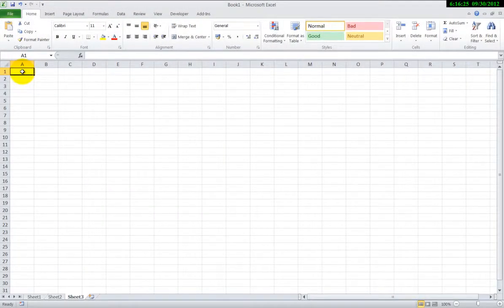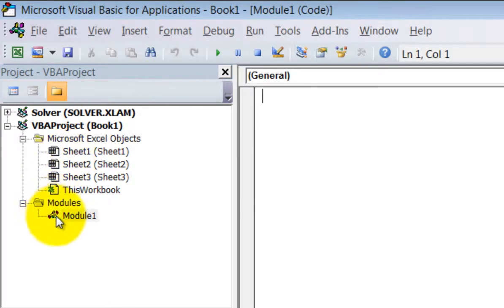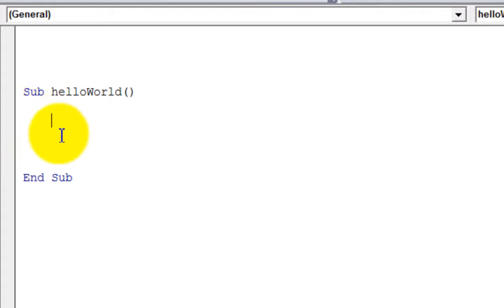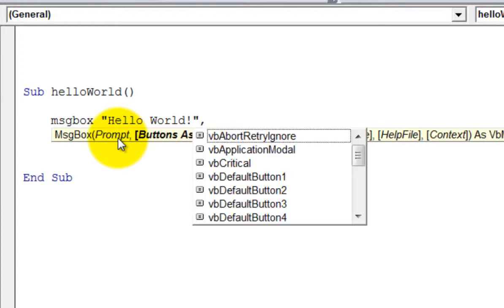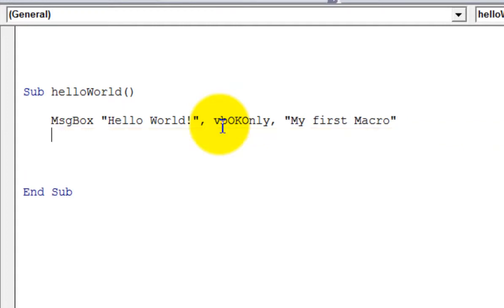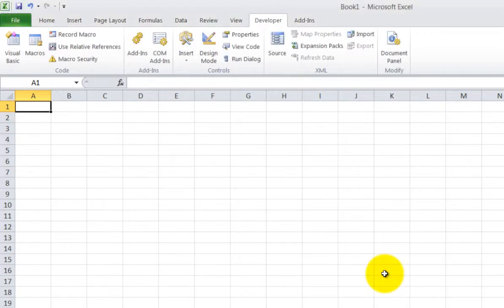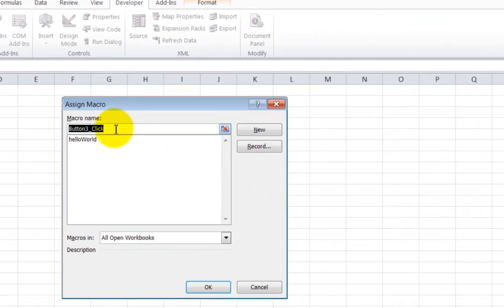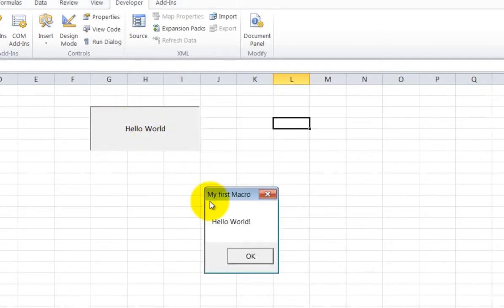HelloWorld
Creating a "Hello World" macro with Visual Basic for Applications.